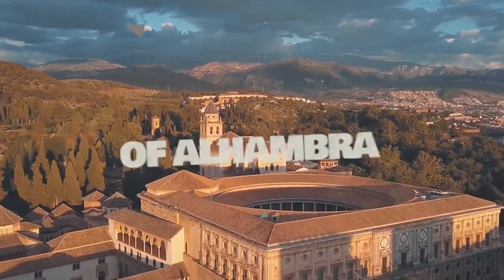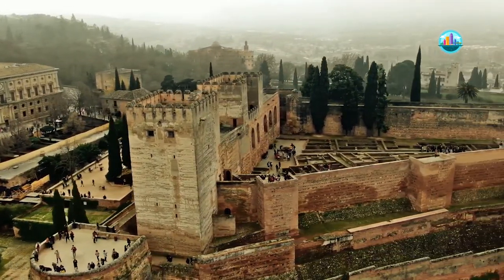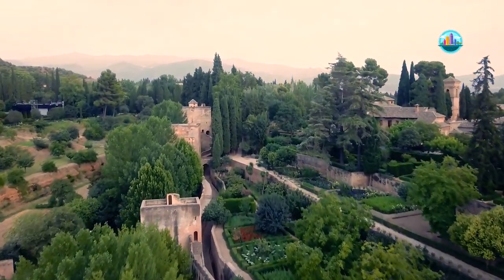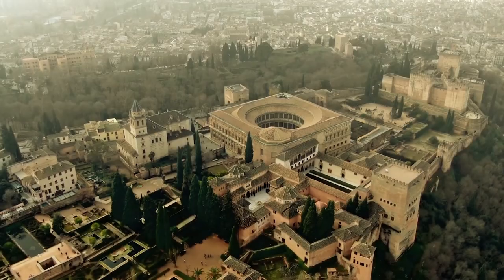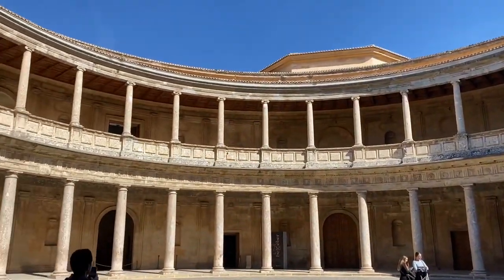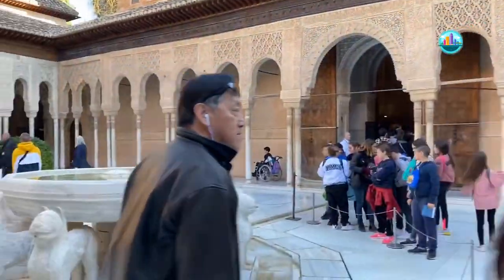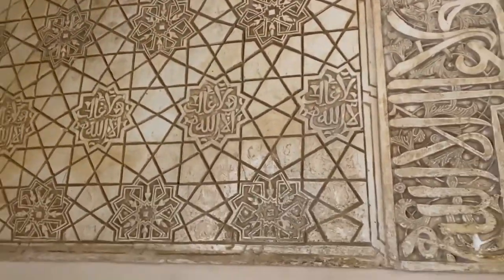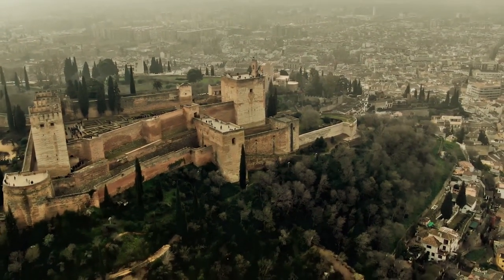Alhambra Palace | The Red Castle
The Amazing Architecture of Alhambra Palace | The Red Castle
The Alhambra, the Red Castle
Alhambra is a Palace and Fortress Complex Located in Granada, Andalusia, Spain.
Designed as a Military Zone at the Beginning, the Alhambra Became the Royal Residence and Court of Granada in the 13th Century After the Establishment of the Nasrid Kingdom and the Construction of the First Palace by the Founding King Mohammed Ibn Yusuf, Better Known as King Alhamar, It Was Converted Into a Royal Palace in Later by Yusuf the First, Sultan of Granada.
After the Conclusion of the Christian Reconquista in 1492, the Site Became the Royal Court of Ferdinand and Isabella (Where Christopher Columbus Received Royal Endorsement for His Famous Expedition), and the Palaces Were Partially Altered in the Renaissance Style.